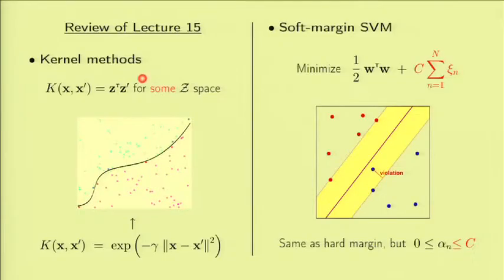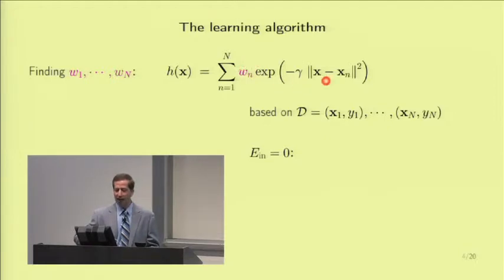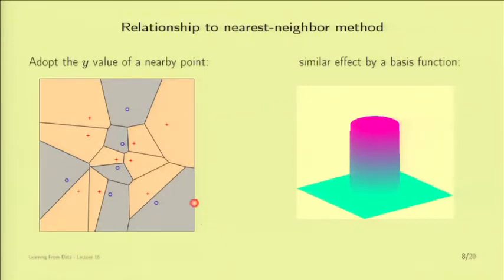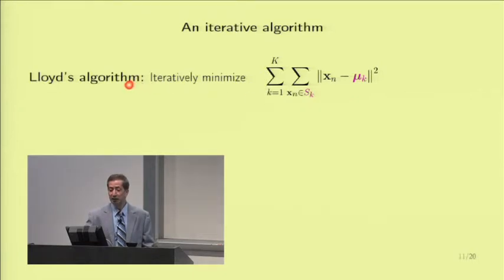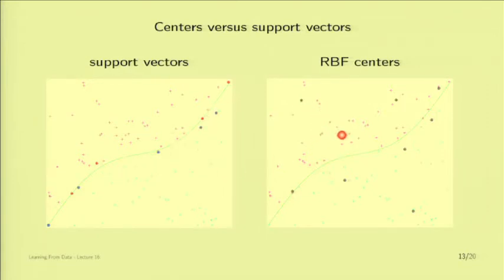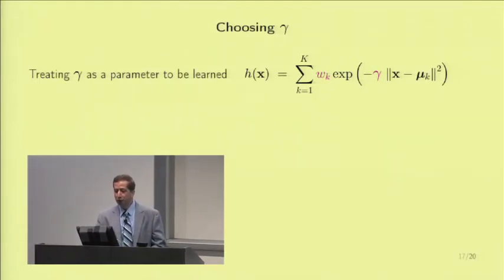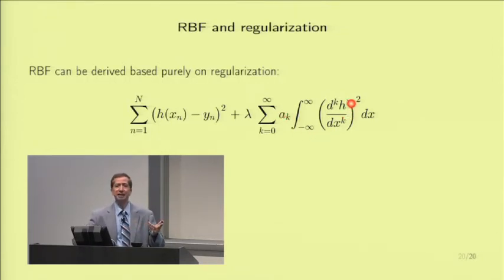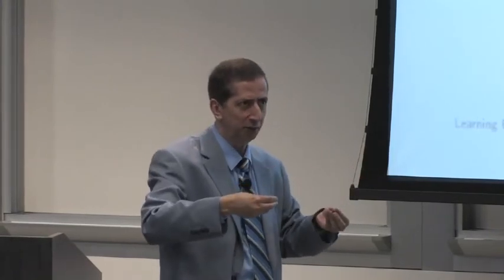NEW WORLD: Caltech's Machine Learning Course (by Professor Yaser Abu-Mostafa) - lecture 16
Radial Basis Functions
An important learning model that connects several machine learning models and techniques. Lecture 16 of 18.